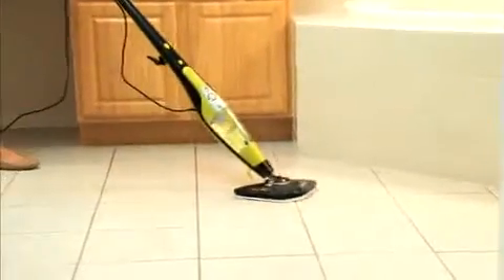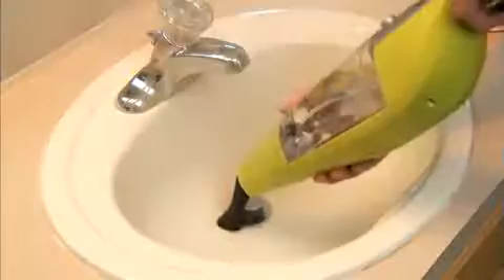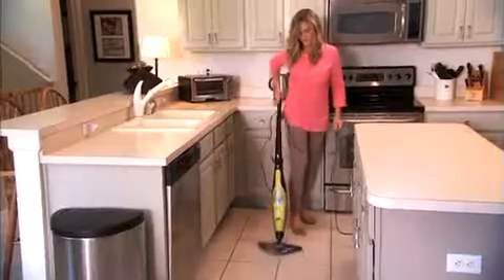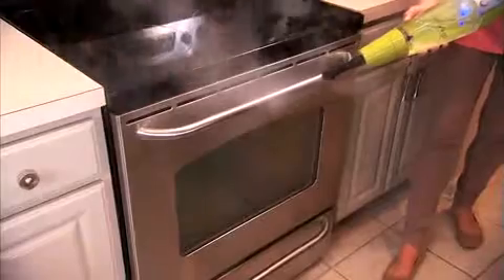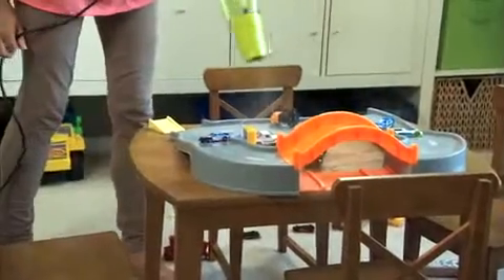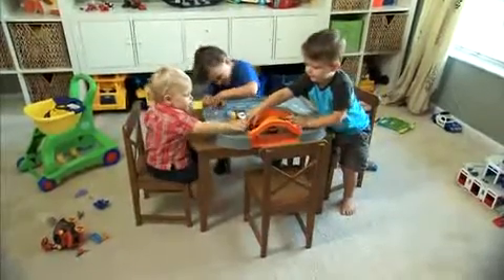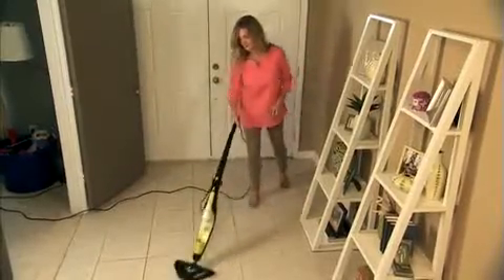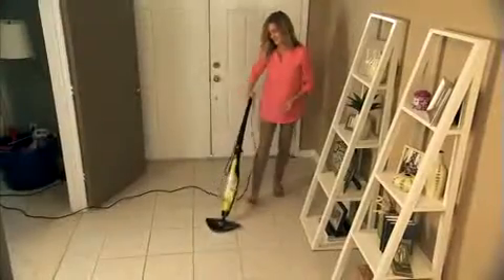H2O HD - Testimonial 2